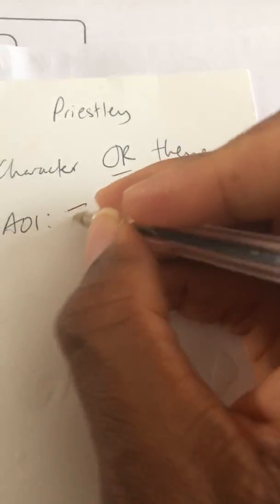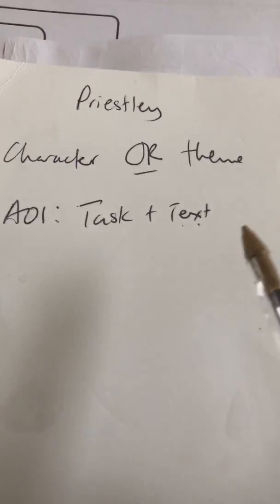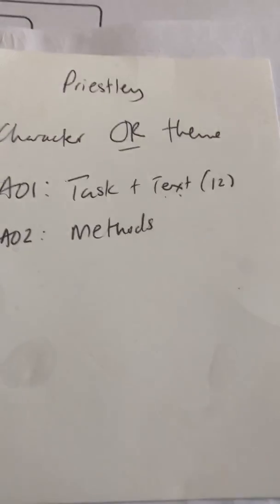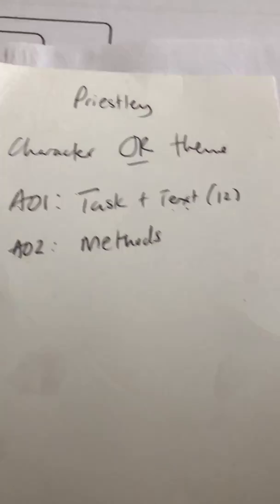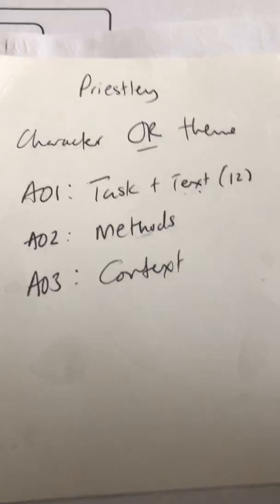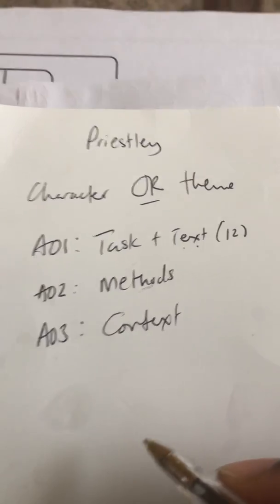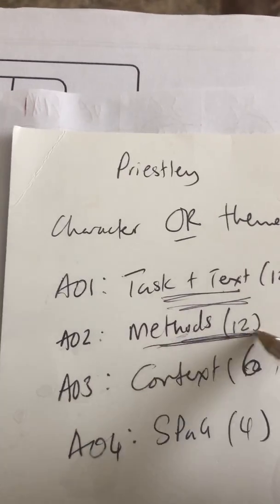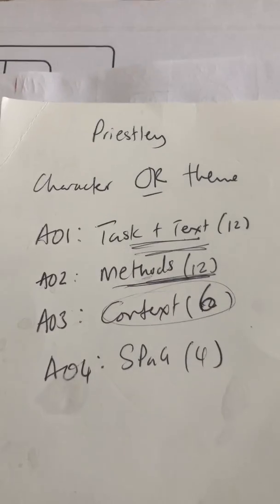AQA GCSE text: An Inspector Calls by J. B. Priestley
Character  OR  theme question.